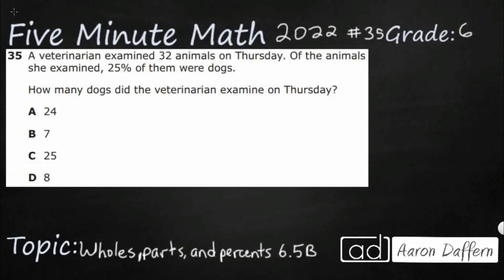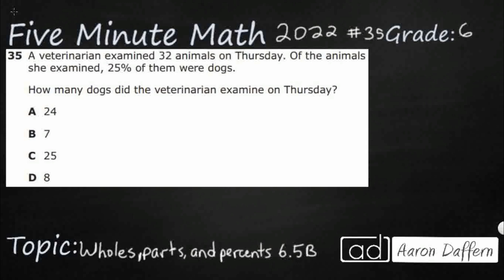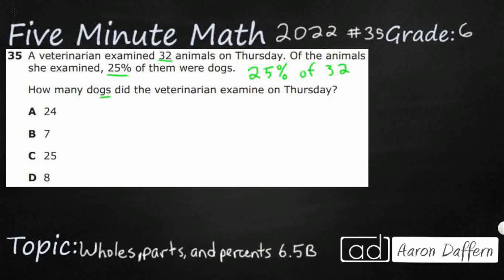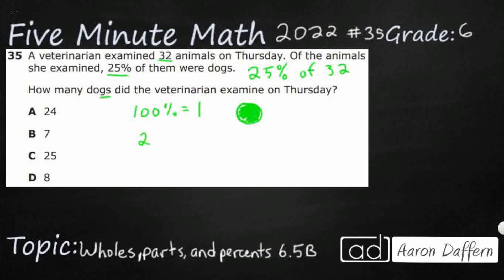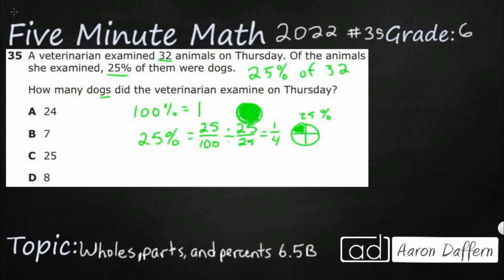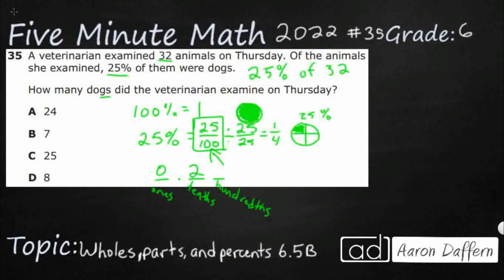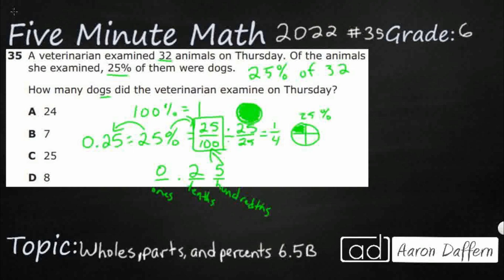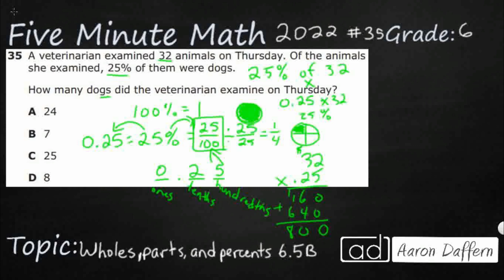6th Grade STAAR Practice Wholes, Parts, and Percents (6.5B - #11)